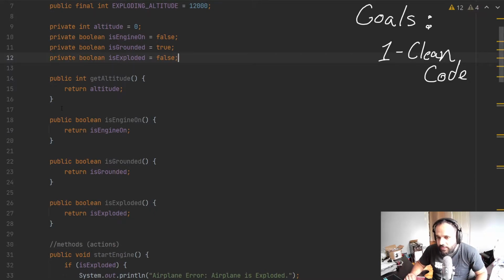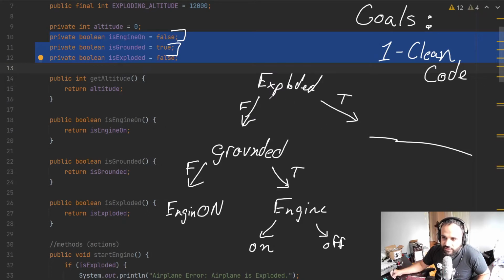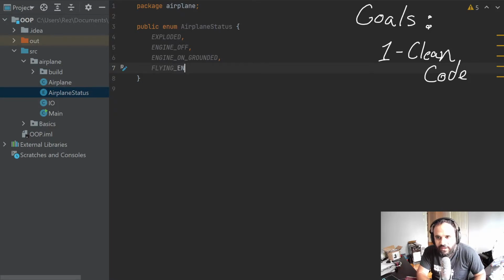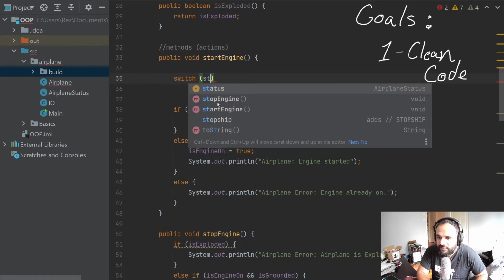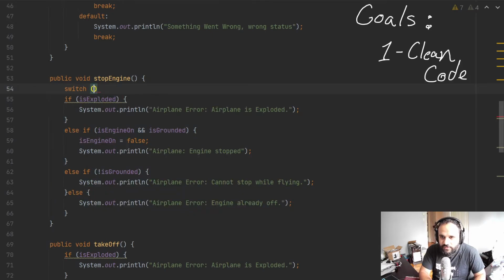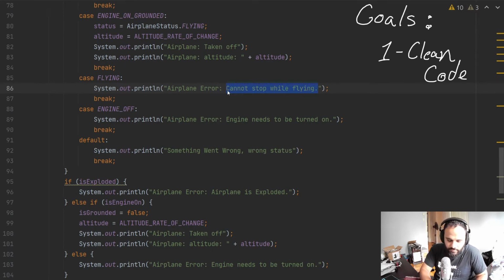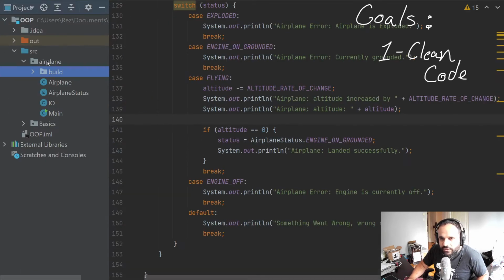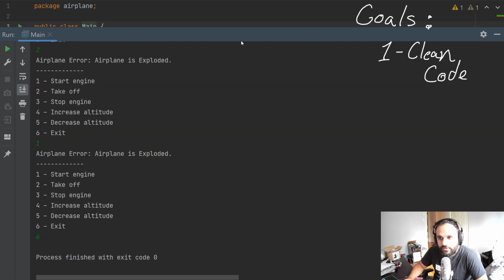ENUMS 2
To Respect our Goal of Clean code:
- We convert the boolean status to Enum.
- We utilize Switch to further that cleanliness.